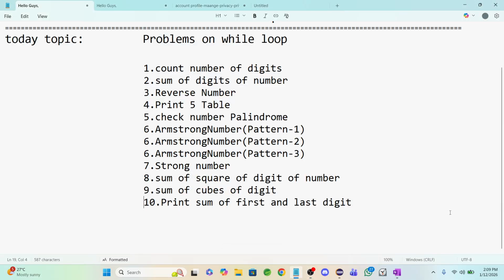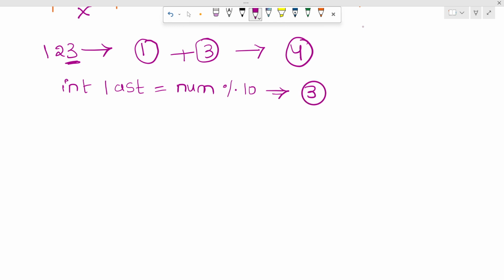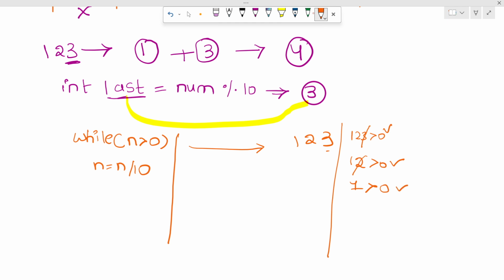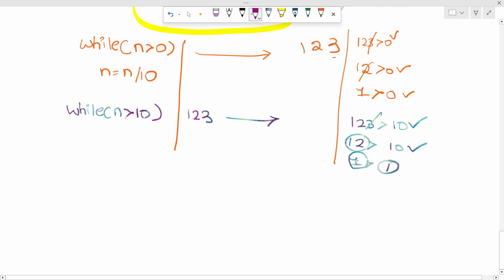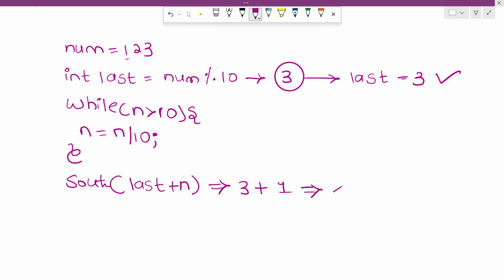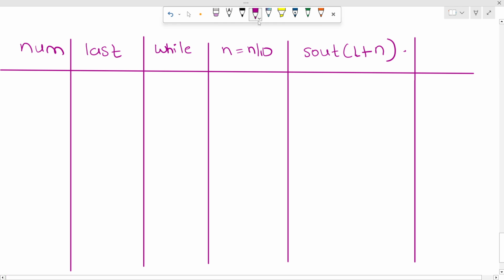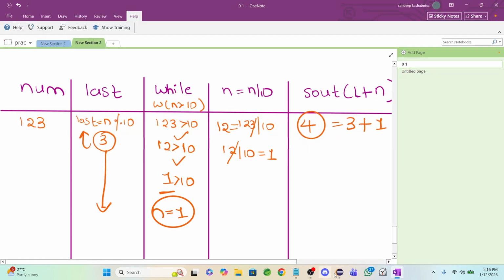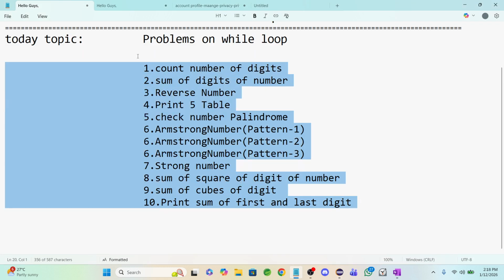Day42-Sum of First and Last Digit | While Loop | Number Program | Java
In this video, we explain how to write a Sum of First and Last Digit of a Given Number program in Java using While Loop step by step.

The sum of first and last digit means:

Last digit → number % 10

First digit → keep dividing the number by 10 using while loop

🔹 Example:

Input: 4567
First Digit = 4
Last Digit = 7

🔹 What you will learn:

How to find the last digit of a number

How to find the first digit using while loop

Logic explanation step by step

Java program

Output explanation

This video is useful for:

Java beginners

Students learning loops

Core Java number programs

Interview preparation

📌 Core Java Programming Series
📌 Java Number Programs for Beginners

00:00 – Introduction
00:25 – Problem Statement
01:10 – Example Explanation
02:30 – Finding Last Digit Logic
03:30 – Finding First Digit Logic
05:30 – While Loop Explanation
07:30 – Java Program Code
10:00 – Dry Run of Program
12:00 – Output & Summary